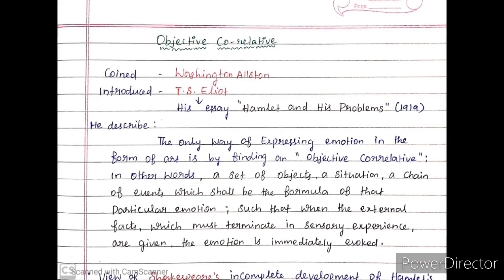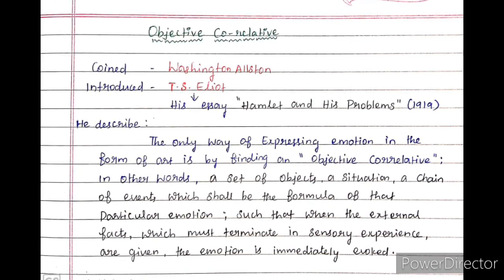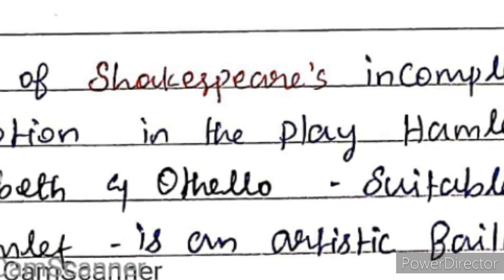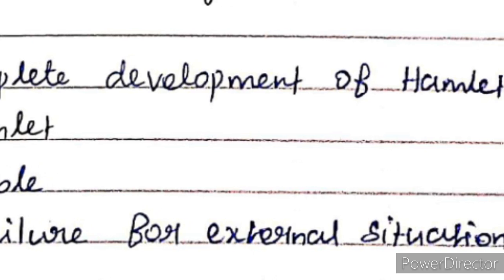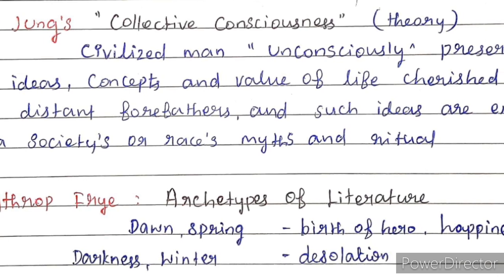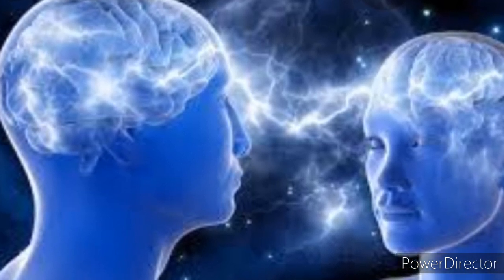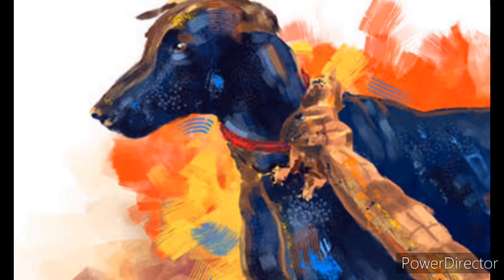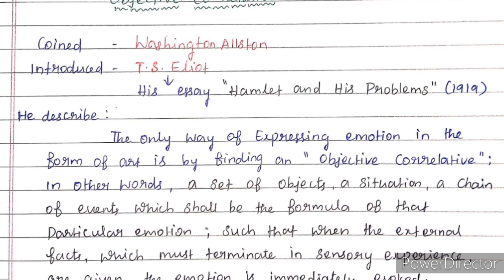Objective correlative in tamil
Objective correlative definition,  background and example